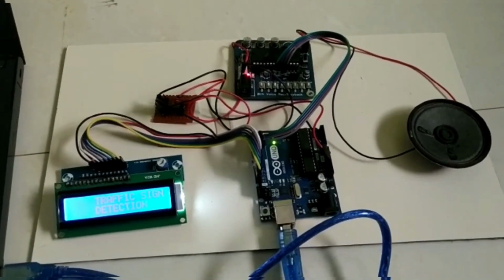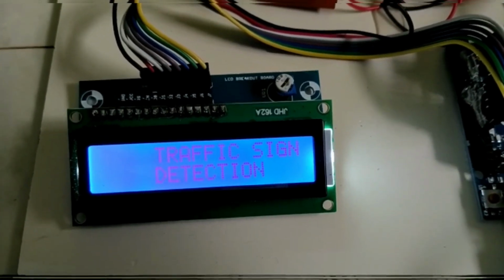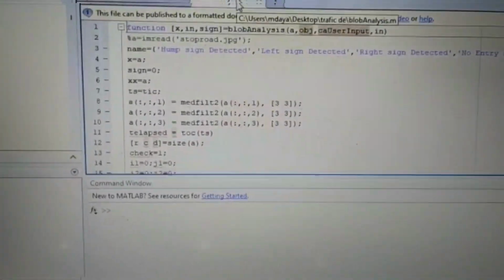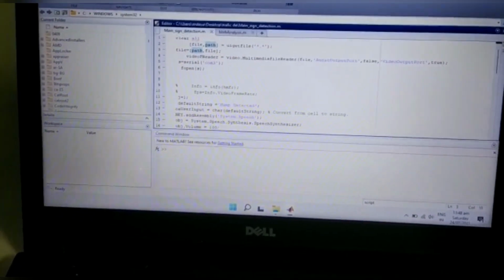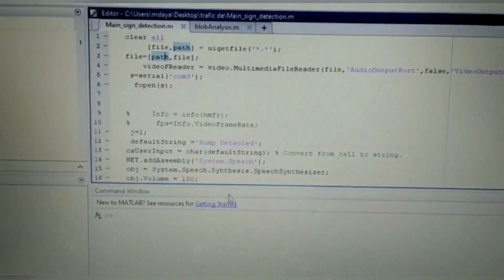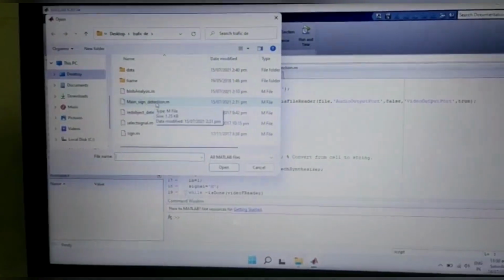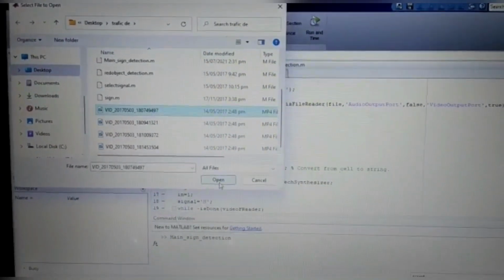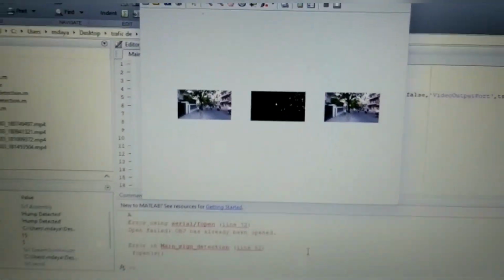Traffic Sign Detection Using MATLAB And Embedded System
- Detect the Traffic sign in Video
- Identify the sign
- Alert the Driver Through Voice
Nano Robotics Embed Technologies(NRET),Mathikere, Bangalore